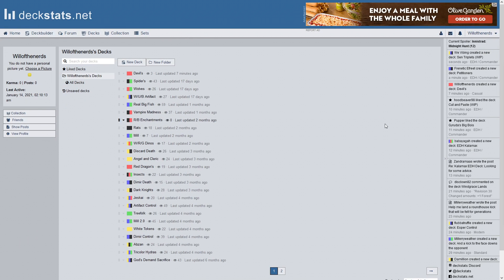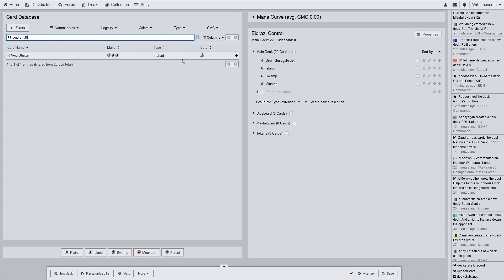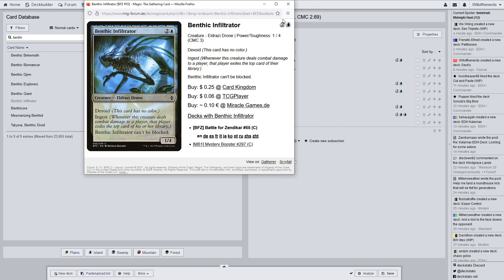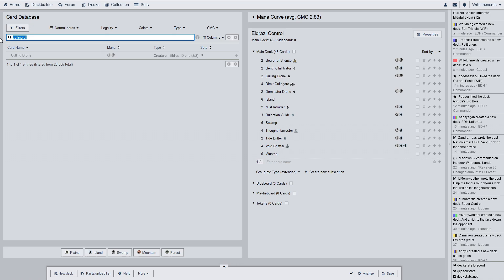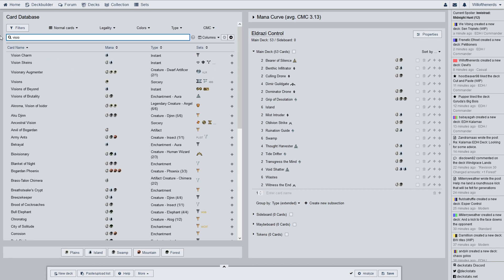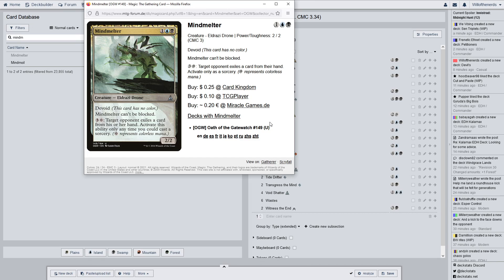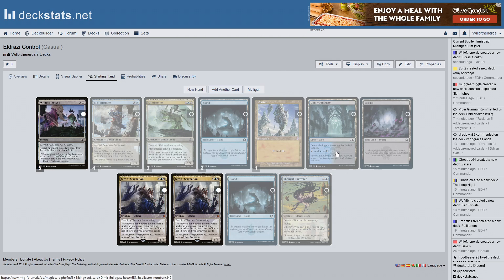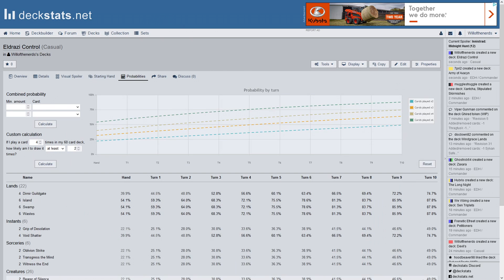MTG Deck Tech- Eldrazi Control!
Here is my latest deck tech. It's a little eldrazi control. Mostly just a way to exile your opponents deck.